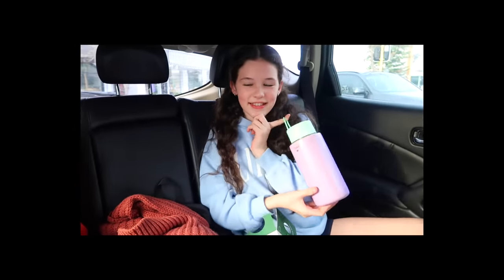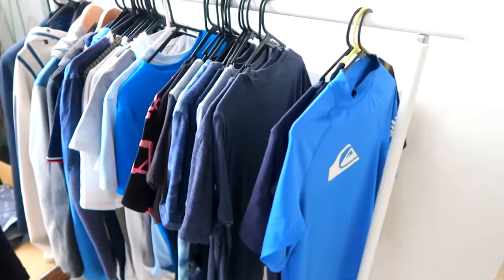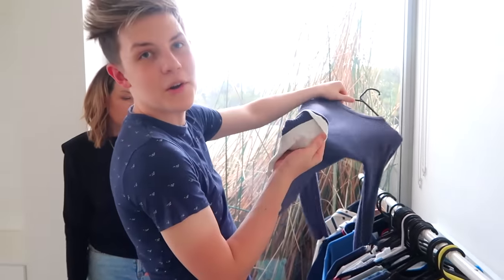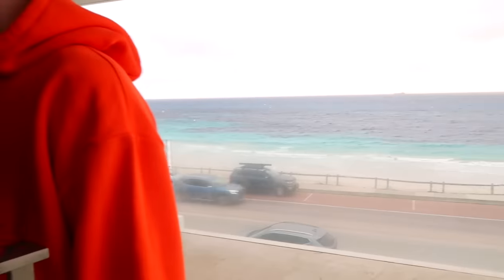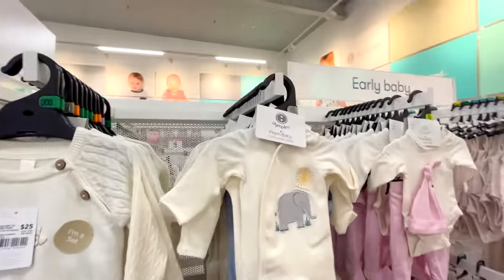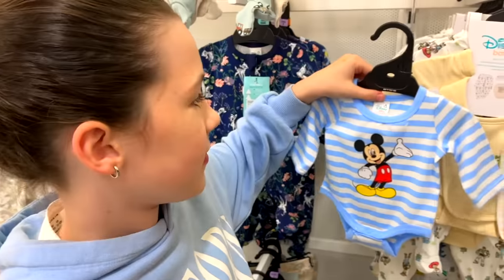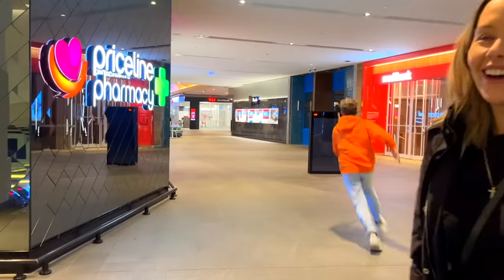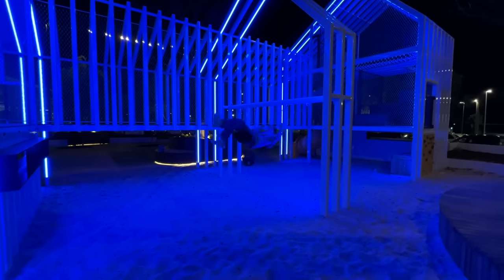WE'RE LEAVING... 😭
Today, The Empire Family Mums Beck & Bec their daughter Charlotte (charli) and son Prezley have some BIG NEWS to tell you...

The Empire Family Mums Beck & Bec have to say YES to their 10 year old daughter Charlotte (charli) for 24 hours!! their son Prezley also has to say YES to his sister miss charli!

The Empire Family Prezley, Miss Charli, Puppy Remy, cat Sushi and Mums Beck & Bec have also done Last To Leave The Pool, Last To Sleep, Last To Leave Outside Backyard, Last to Leave The Fidget Store, Last To Leave The Bedroom, Last to Leave the Island, Last to Leave The Circle and many more last to challenges.

the empire family like watching
the royalty family
the ace family
Jordan Matter daughter salish
Rebecca Zamolo
the fizz fam
dad v girls
the norris nuts